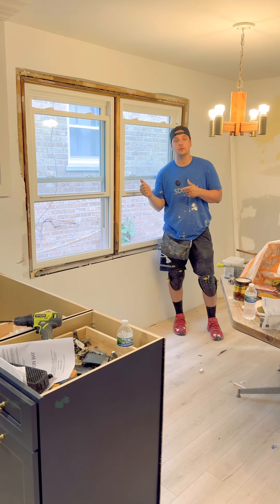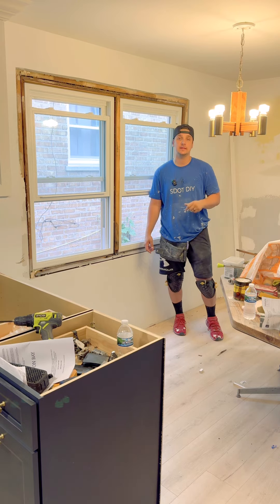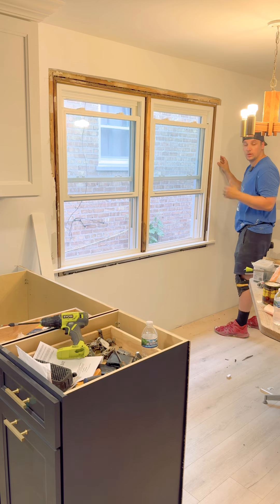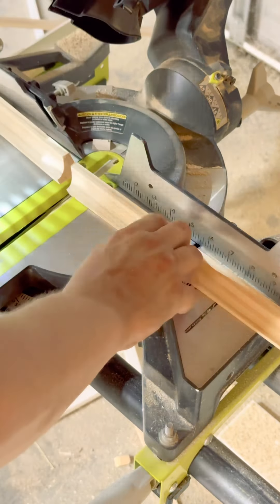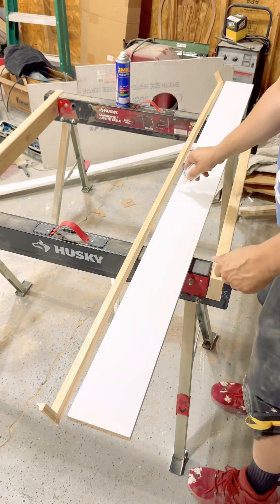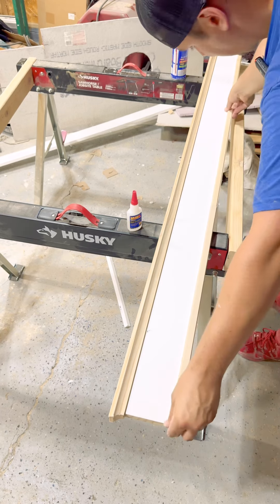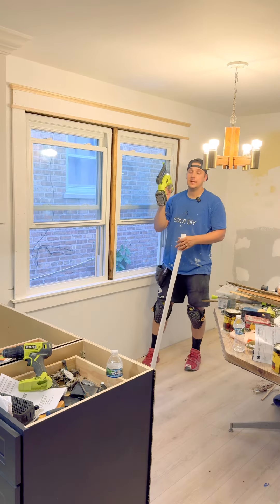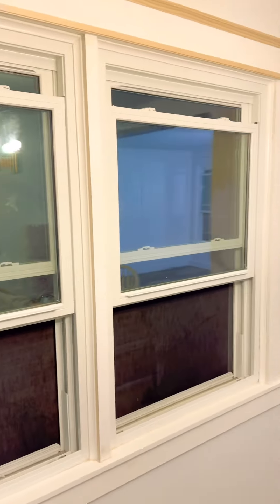How to update your window casing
The steps to adding trim around your window for an updated look.